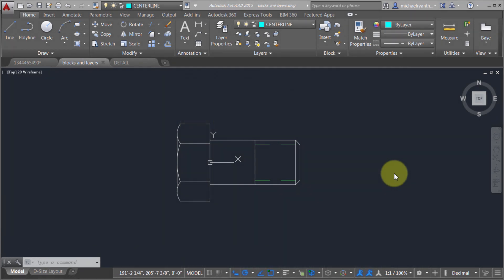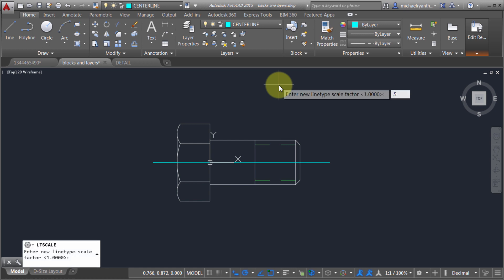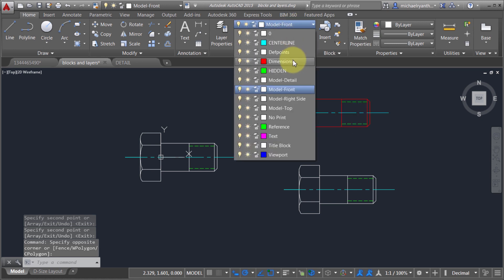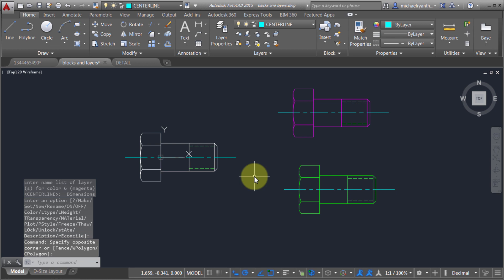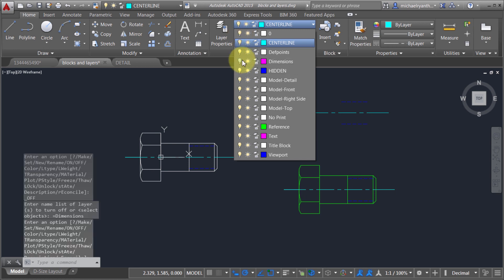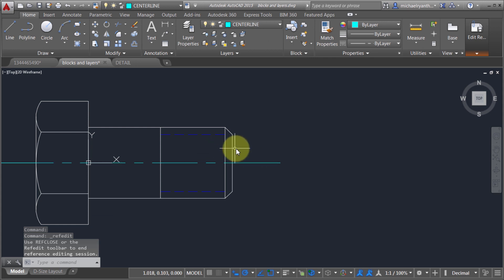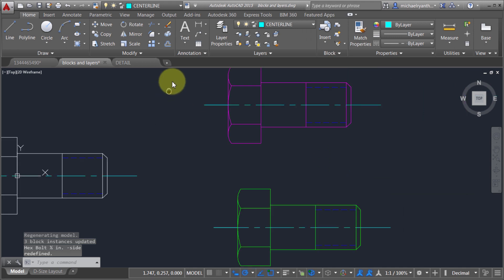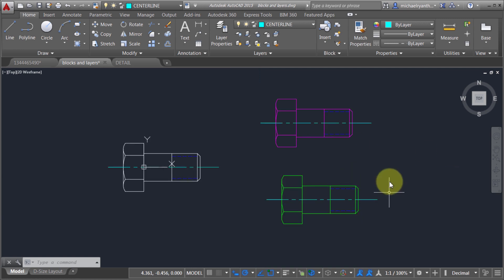AutoCAD Blocks and Layers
Layers and Blocks, what's the different between BYLAYER, BYBLOCK, and what is layer 0 used